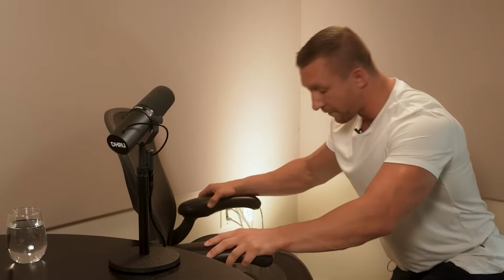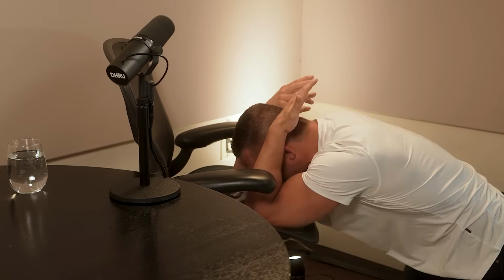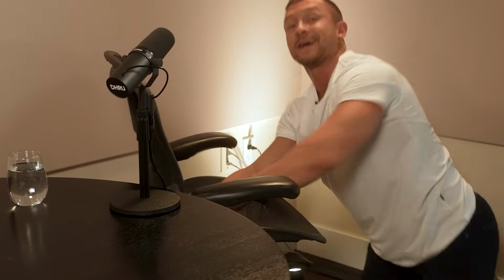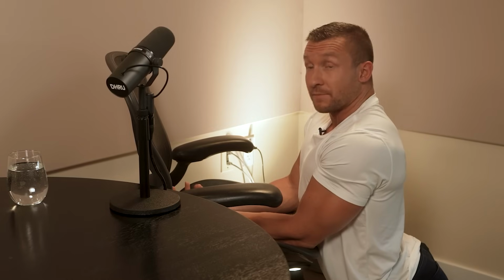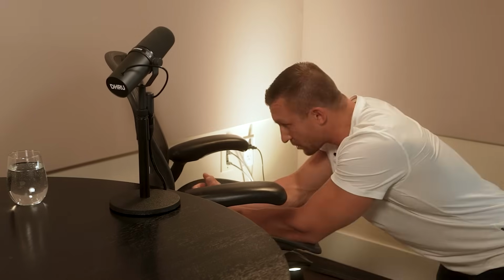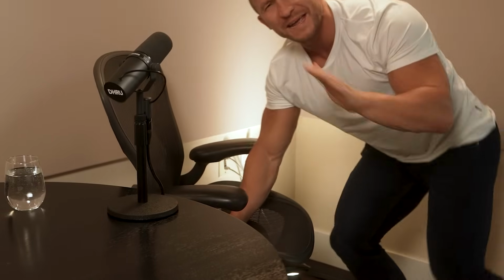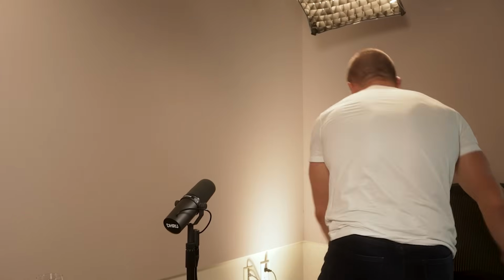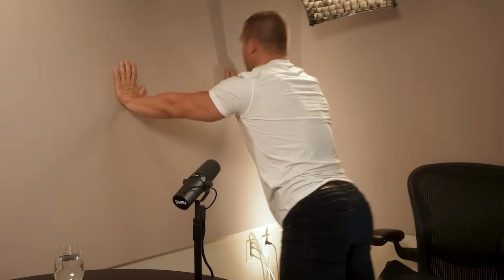Warning Signs Of Decreased Lifespan! - The Posture Routine To Heal Back Pain & Aging | Grant Elliot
Poor posture doesn’t just lead to stress and pain—it can also make you look older. So, how do we counteract this in today’s modern, desk-bound world? Today’s guest shares simple, effective habits you can build into your daily routine to help you stay vibrant, mobile, and pain-free—even if you spend most of your day sitting.

Today on The Dhru Purohit Show, Dhru sits down with Dr. Grant Elliott to discuss posture, back and neck pain, and the common misconceptions surrounding them. Dr. Elliott explains the importance of movement variability and staying active throughout the day, without falling into a fear-based mindset. He highlights what traditional practitioners often overlook when they rely solely on imaging, emphasizing the value of understanding a patient’s story and lifestyle to uncover the root causes of pain. Looking for simple exercises you can do at your desk? Dr. Elliott shares those, too. This episode is a must-listen for anyone looking to prevent or address back and neck pain.

Dr. Grant Elliott is the owner and founder of Rehab Fix, an online program designed to help people around the world overcome low back issues. He holds a Doctorate in Chiropractic and a Master’s in Sports Science and Rehabilitation from Logan University. Dr. Elliott is passionate about teaching people how to relieve pain through better movement and self-reliance, rather than dependency. Through his Online Low Back Program, he empowers individuals to take control of their recovery, believing that healing is most rewarding when people can do it themselves.

In this episode, Dhru and Dr. Elliott dive into:

-Exercises to reverse poor posture—and how often to do them
-The impact of holding one posture for too long vs. staying mobile for optimal alignment
-How a hunched-over posture can age us faster than we realize
-Core principles and common myths about joint movement
-The ideal movement routine for long-term health
-Neck pain: causes and exercises that actually help
-How to address and relieve lower back pain
-Why standard imaging alone falls short—and the benefits of movement-based testing
-Red flags to watch for when choosing a provider
-Neck cracking, the truth about stretching, and picking the right pillow
-How diet and mobility are more connected than you think
-Why physical inactivity is the new smoking
-Stretches and postural tips to improve hip and lower back mobility
-Dr. Elliott’s personal journey and what led him to this work
-What causes sciatica, and how to handle muscle tension effectively
-The link between tight hips, lower back tension, and stubborn hamstrings
-Dr. Elliott’s best advice for managing and preventing back pain
-Final takeaways and closing thoughts

Optimize your energy and mental clarity with the Momentous Three: Protein, Omega-3s, and Creatine made by and used by the best.

Right now, Maui Nui Venison is offering my listeners a limited collection of my favorite cuts and products. to secure your access now —but hurry, supply is limited!